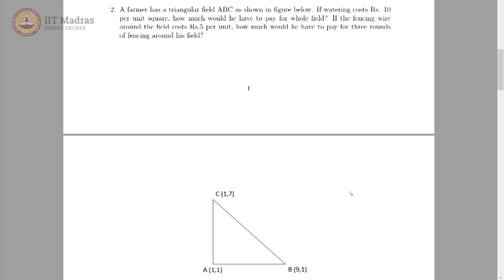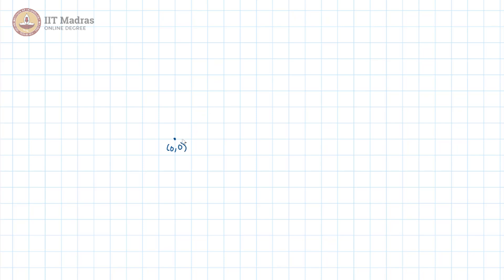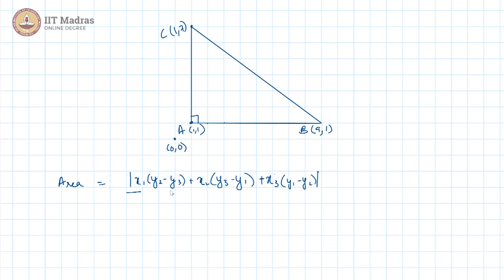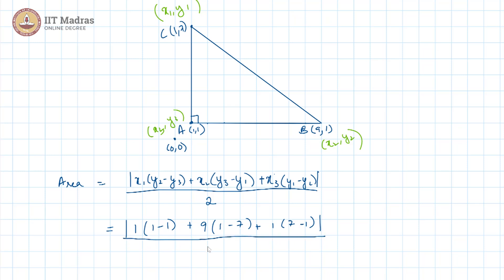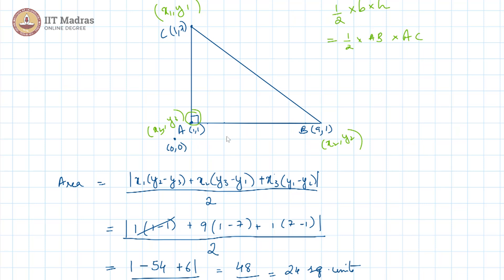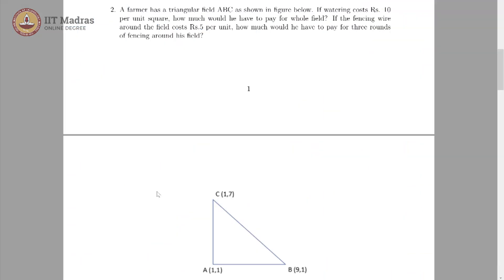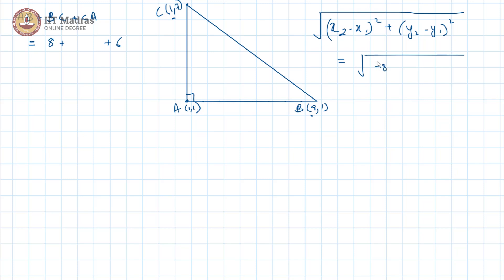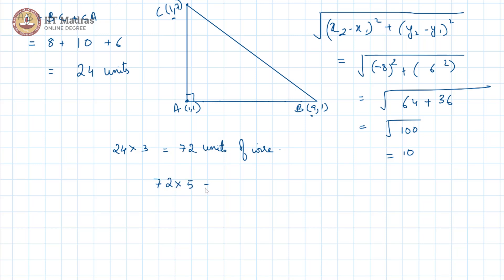Week 02 - Tutorial 02